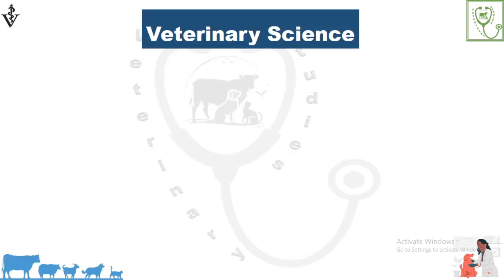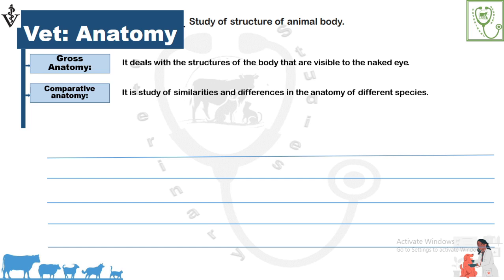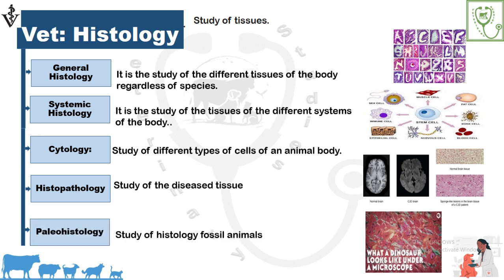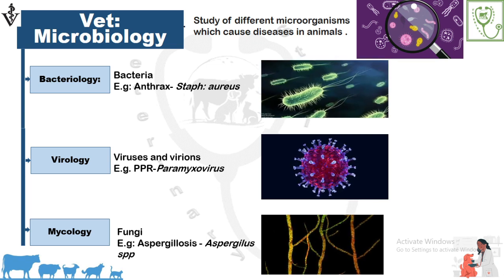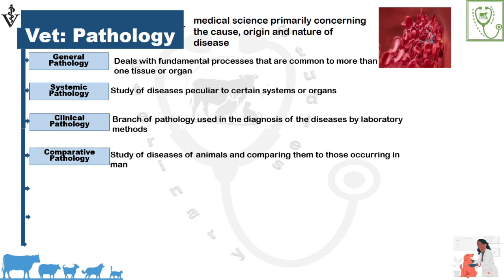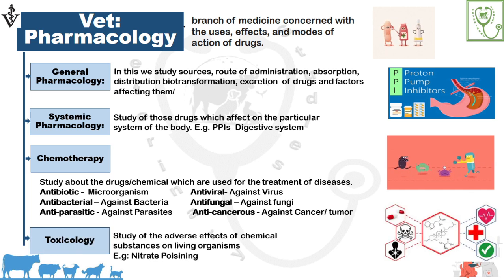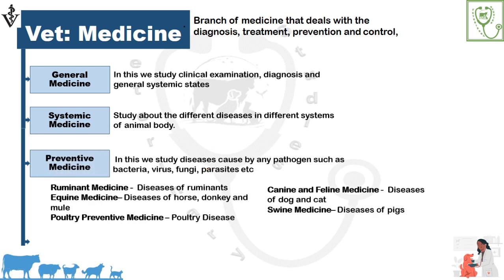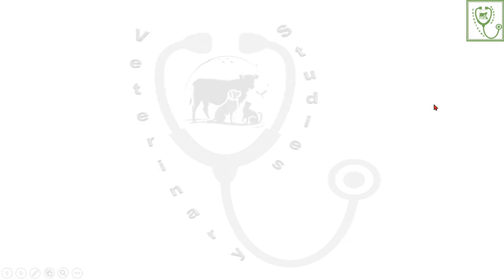Introduction to Veterinary Sciences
This video contains the introduction to veterinary sciences, subjects/field which is included in Veterinary Sciences, and their types.